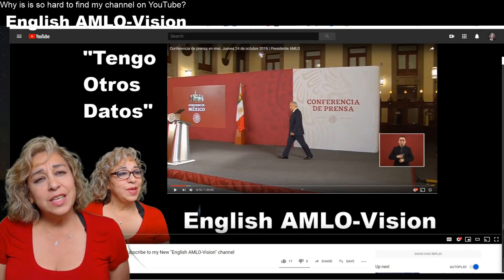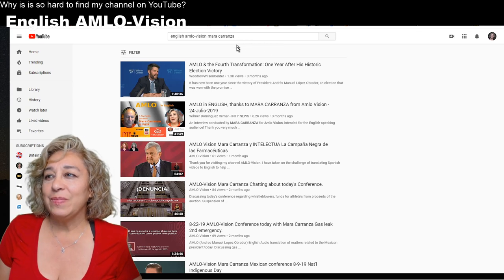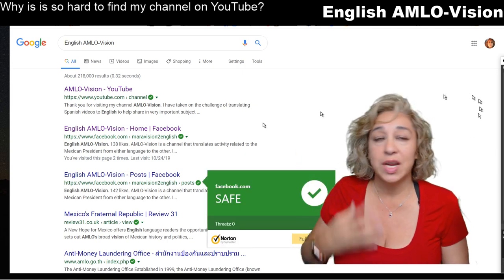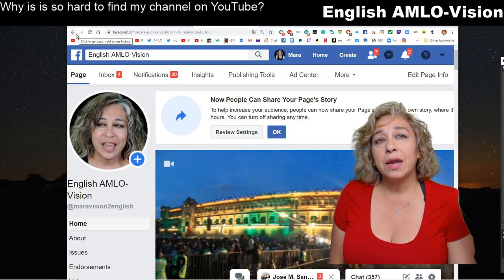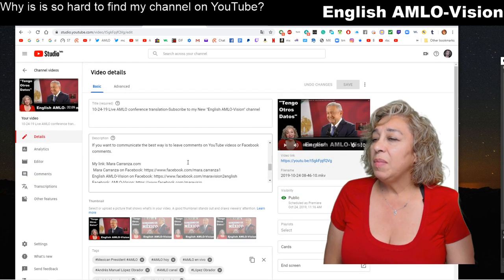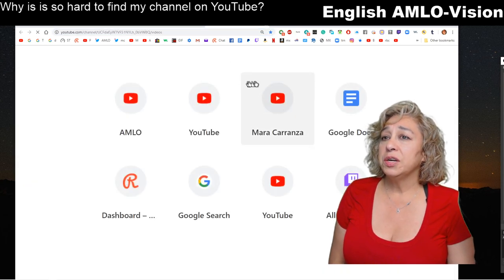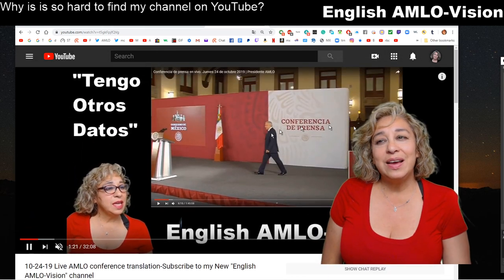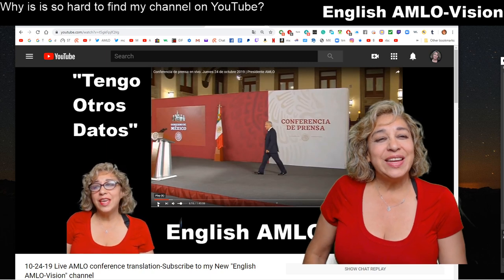Why can't I find my videos on YouTube? How to fix it. 10-24-19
I made this video to help you switch to the English AMLO-Vision channel if you want.  This channel will now be for Spanish only videos.  Thank you for visiting my channel AMLO-Vision.  I have taken on the challenge of translating Spanish videos to English to help share in very important subject matters.
Thank You very much for visiting my channel.  Select the channel you would like to follow.  Please give thumbs up and leave me comments, that is the part that makes me happiest.  Thank You in advance, hugs & kisses.

Muchas Gracias por visitar mi canal.  Tengo varios canales, y usted encontrara los enlaces abajo. Seleccione los canales que le gustaría seguir.  Por favor dele "Like" y "dedito para arriba" a los videos que le gustan y no olvide dejar comentarios porque eso me da mas gusto que todo lo demás.  Muchisimas gracias de anticipo, besitos y abrazos.

All videos will be in English dated after today’s date

All videos will be in Spanish after 10-24-19

Varied Videos may include any topic Vegan cooking, Art, AMLO, may be in English or Spanish

My art videos Only this may be Acrylic, Resin, OIl, Sculptures, Watercolor, Alcohol Inks

Please pick the links you prefer above, English, Spanish, Varied and Art.

I usually do English translations of any material that refers to Andres Manuel Lopez Obrador- AMLO the Mexican president.  AMLO has impressed me very deeply with all that he is doing to restore Mexico and make it a place that the Mexican people will want to stay and make a life there.

Also please share if you know someone that would benefit from this material but does not speak Spanish.  I am open to suggestions and I am always looking for other material which people would like to have translated.  I also like to sing, I am vegan so if you know of any recipes or would like me to show you how to make vegan specialties such as veganaise, seitan, butter, vegan menudo, and much more. I can also discuss medical matters and concerns with you or do research.  Anything else that concerns life, love and living in today’s cyber world.  I have quite a bit of computer knowledge and can also help with that.

If you want to communicate the best way is to leave comments on youtube videos or facebook comments.